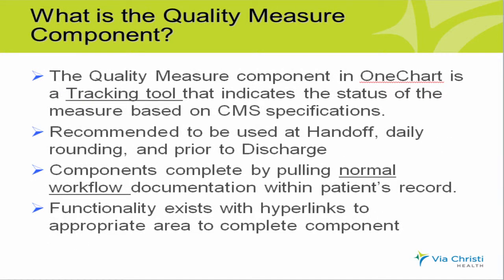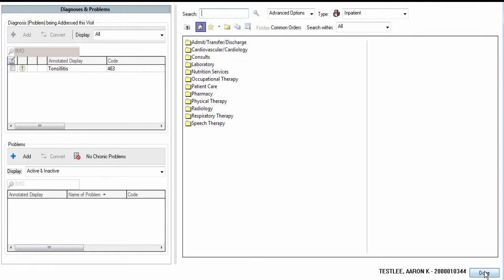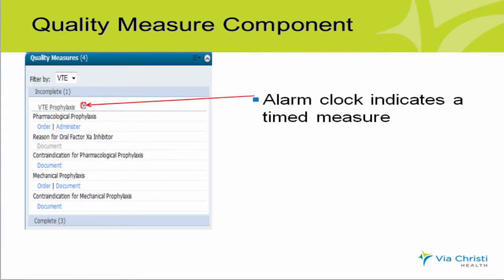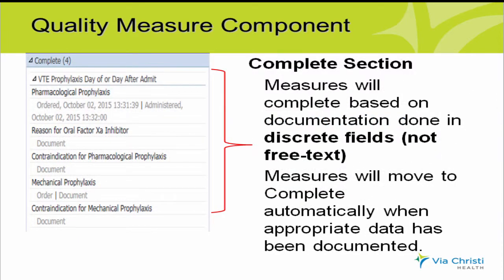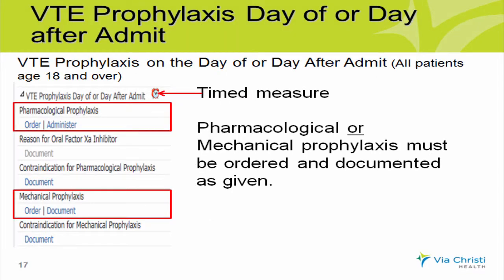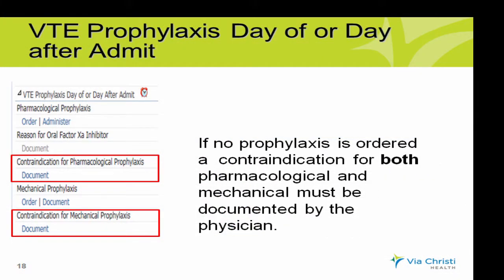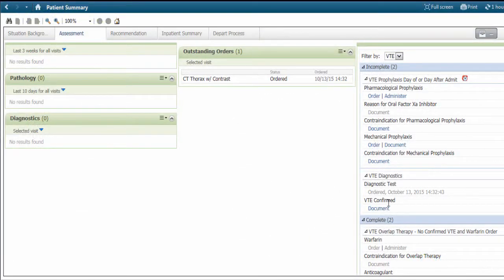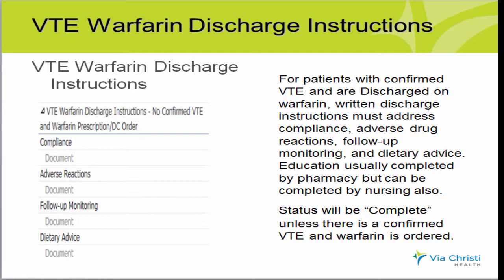Via Christi Quality Measures - VTE Training v2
Via Christi Quality Measures  - VTE Training v2 SF 10.16.15